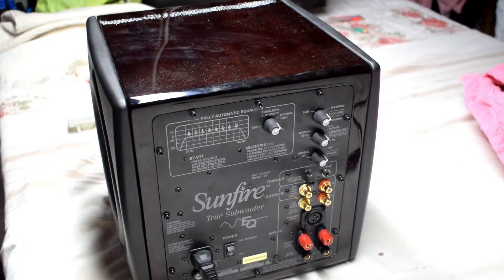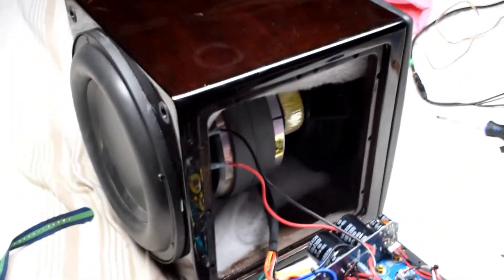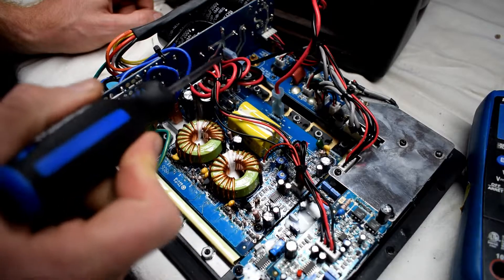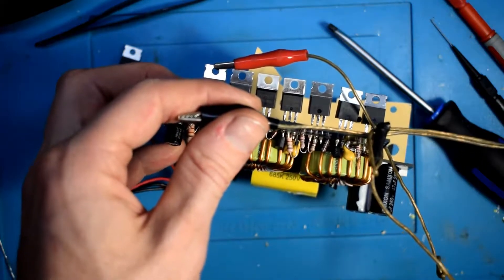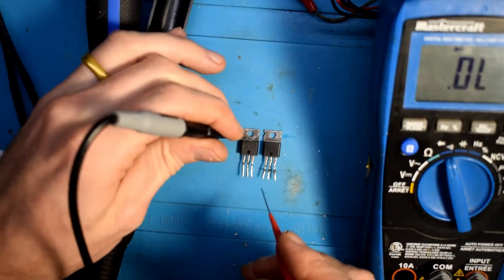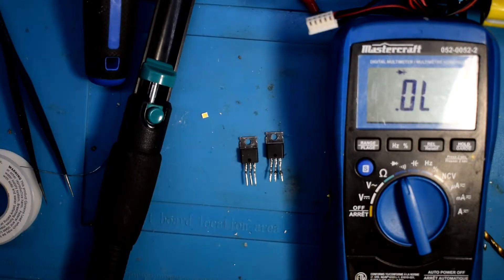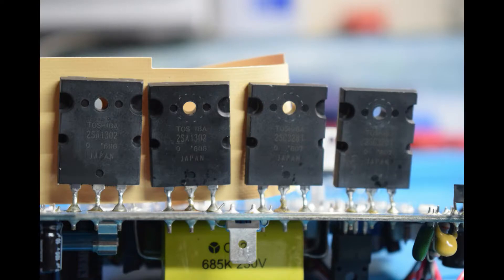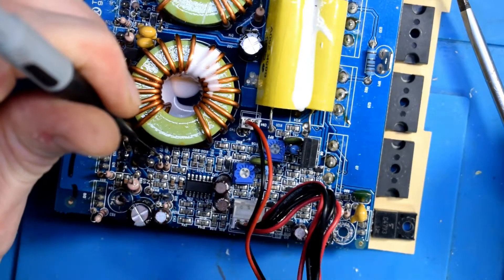Sunfire Subwoofer not working? (PCB level Repair and Diagnostic)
This subwoofer has an internal short. There were several parts that needed to be replaced!~

ie. the mosfets.

Newsons Electronics